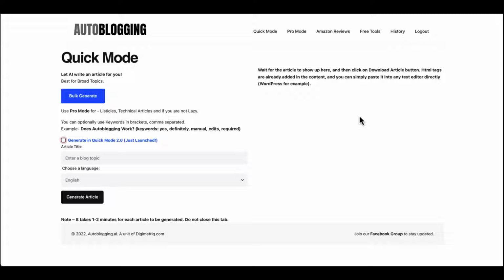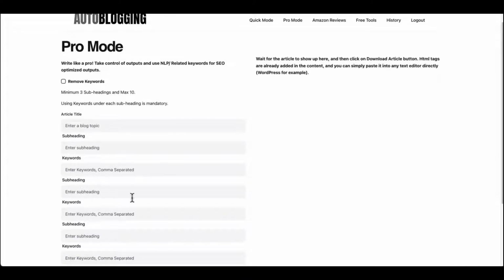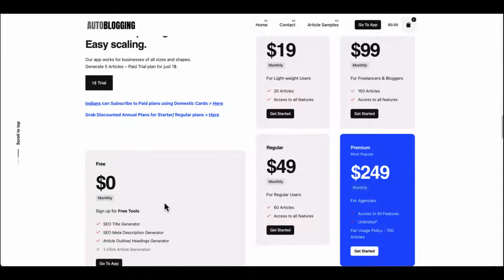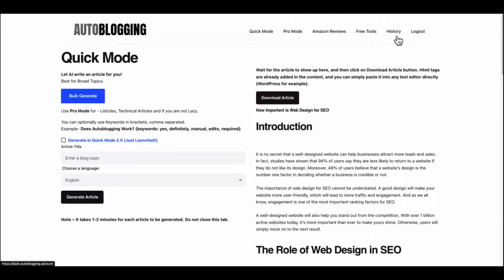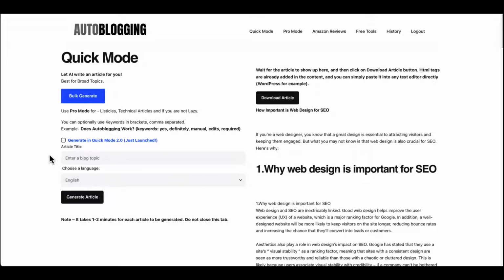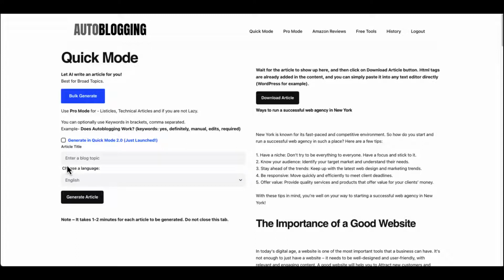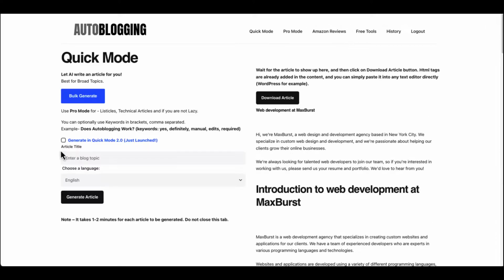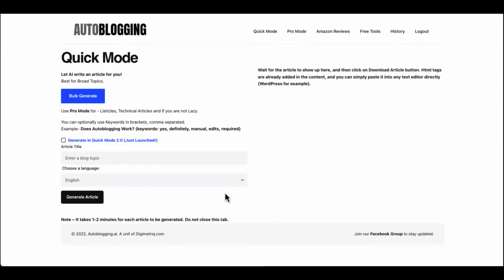AutoBlogging Review - AI Article Writer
In this video I give an overview of AutoBlogging an AI article writer used for creating blog posts and other content.